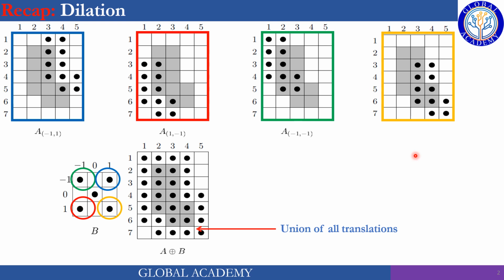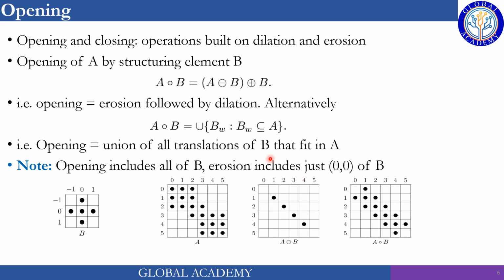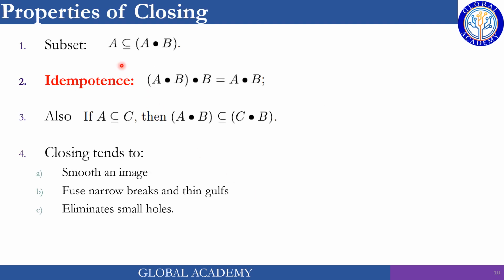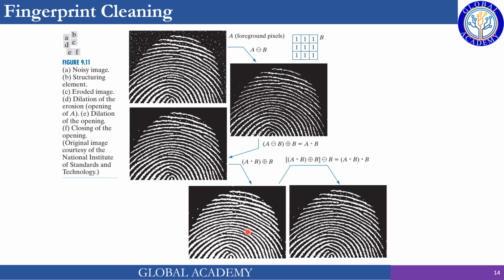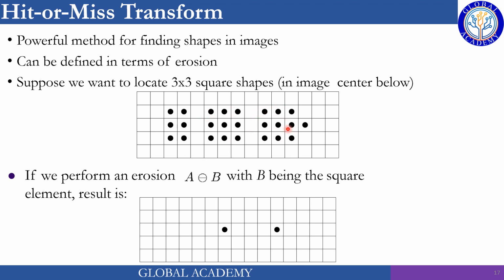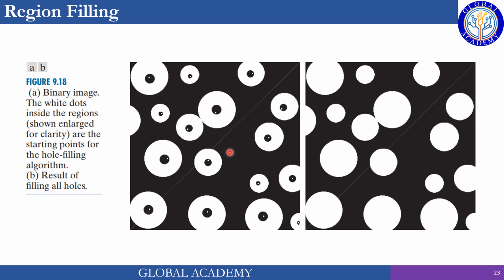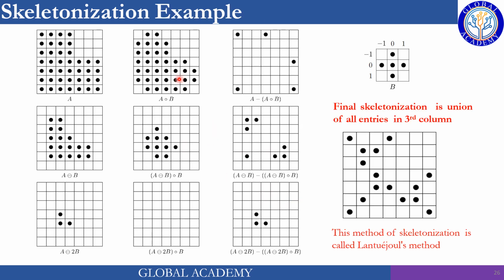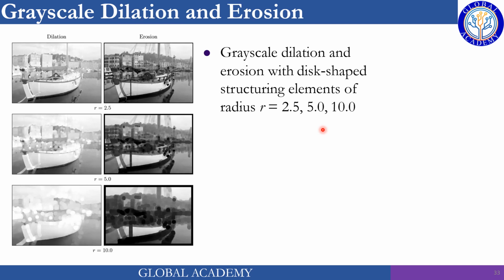Lecture 14 Morphological Image Processing (Opening & Closing)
Digital Image Processing using Python - Lecture 14
Morphological Image Processing